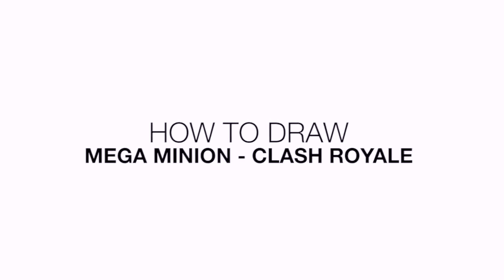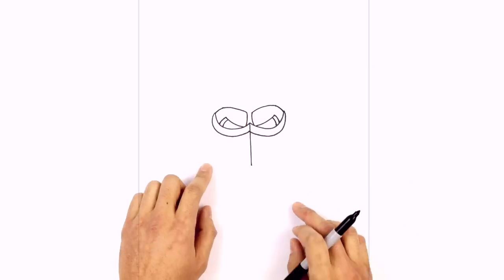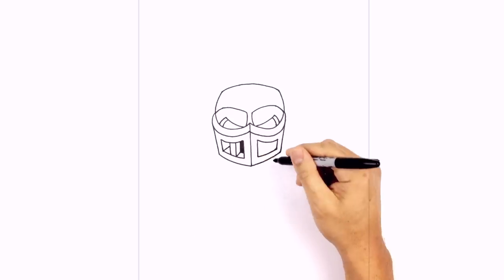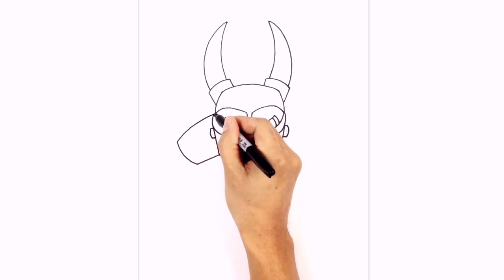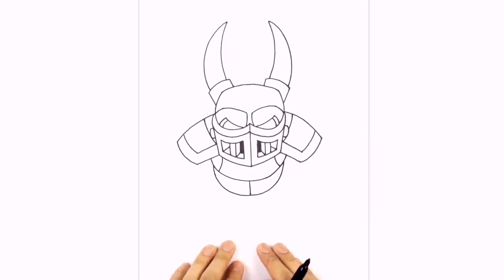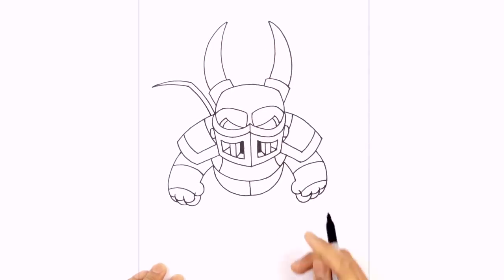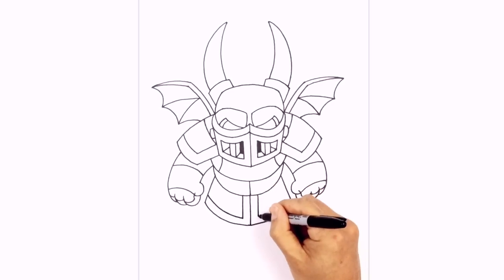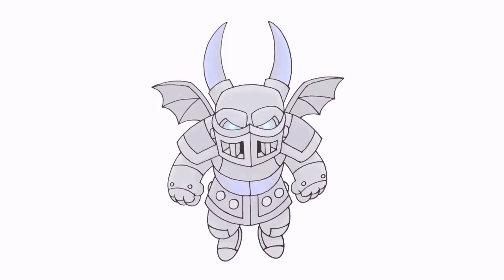How to Draw Clash Royale | Mega Minion